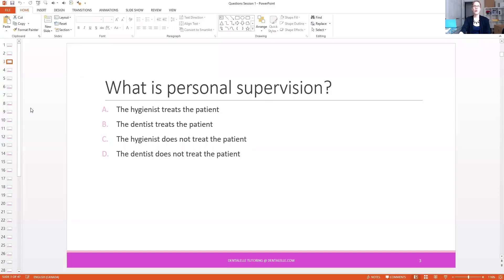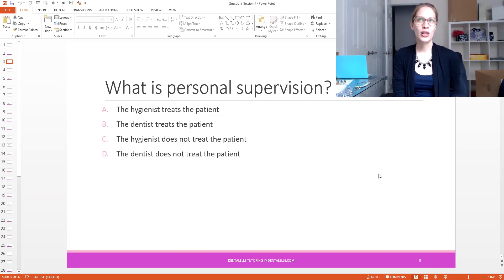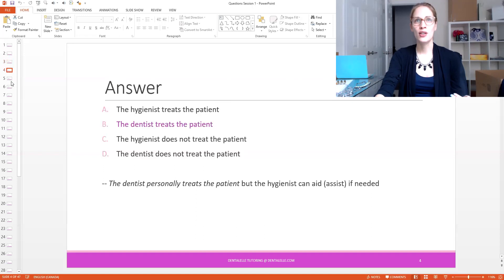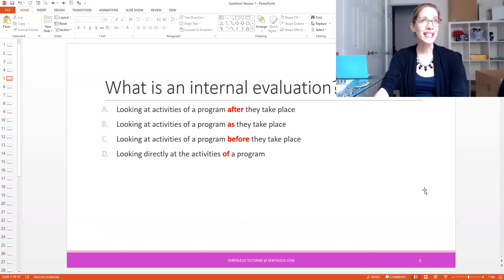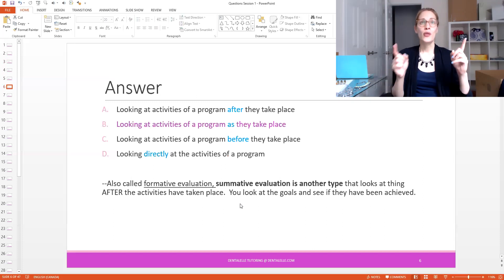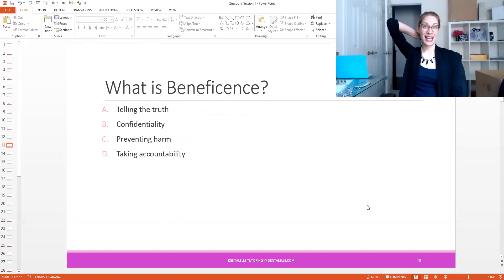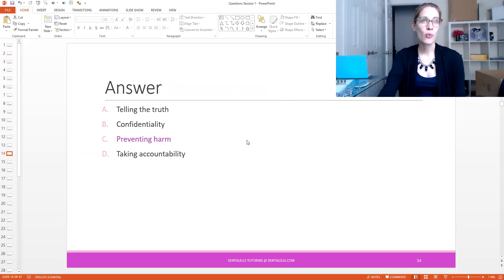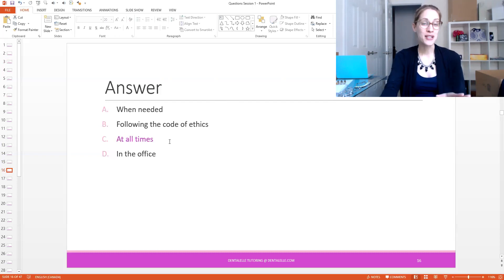Dental Profession Mock Exam Questions by Dentalelle